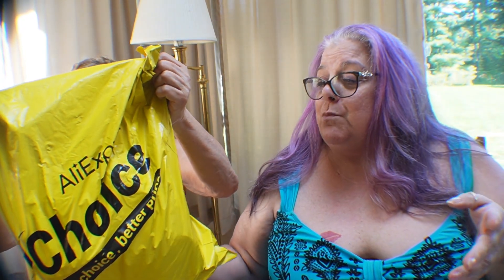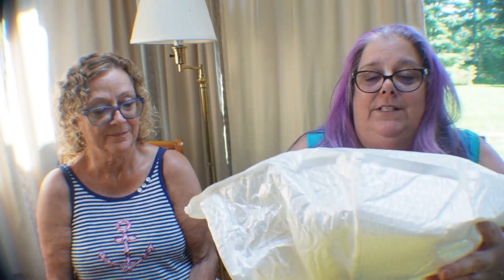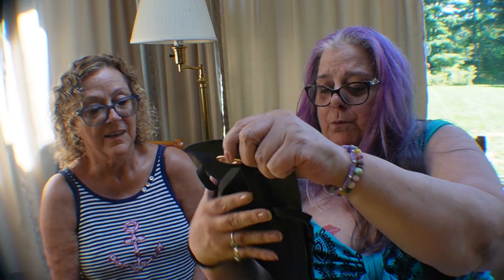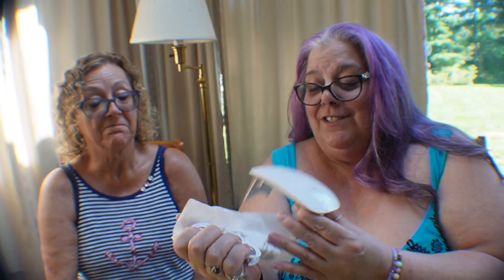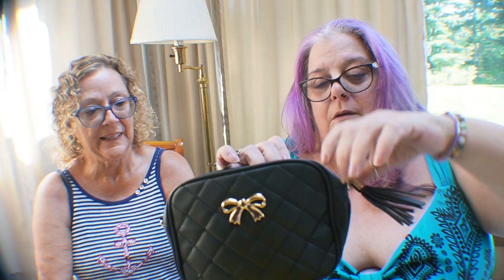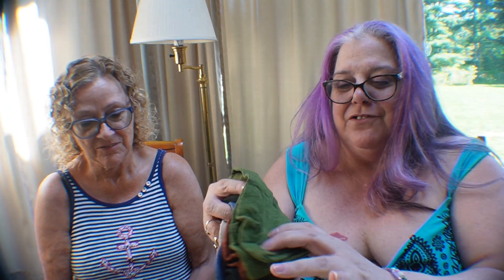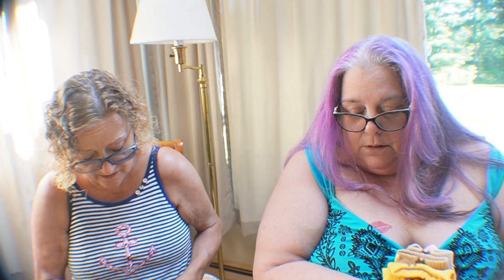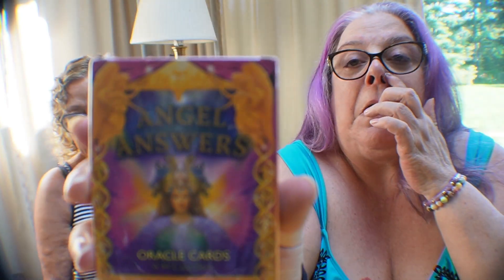AliExpress LaborDay 2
OMG I messed up lol

Mailing address:
ShootinThePoohWithSue
148 Atwood Avenue
PMB 214

use code:  afa78557